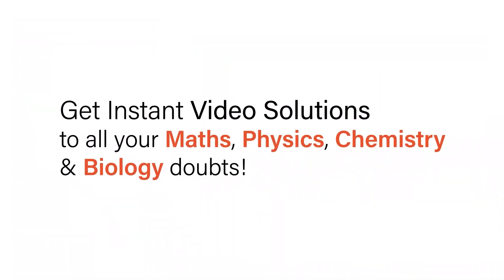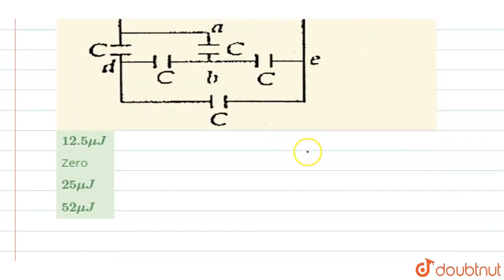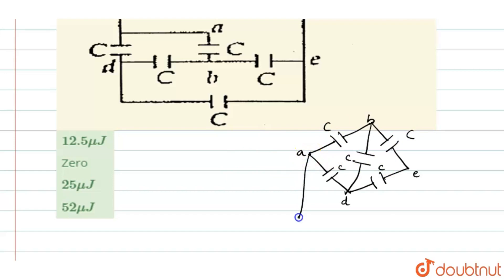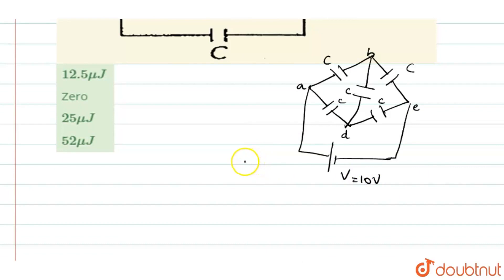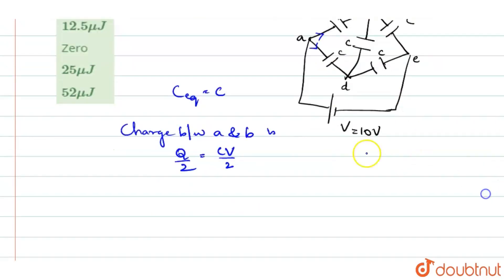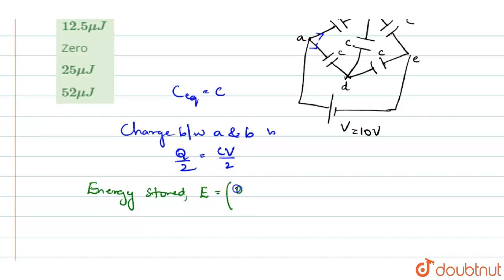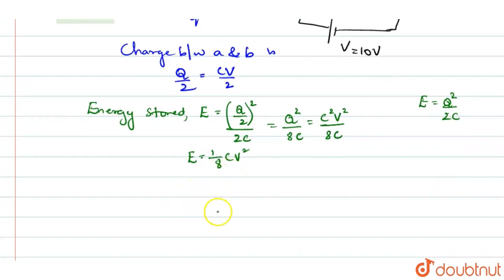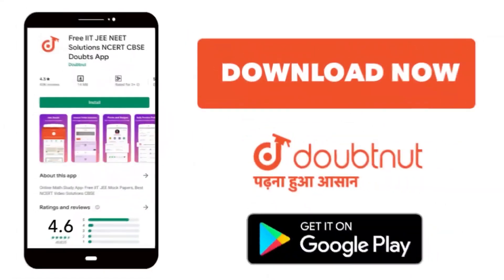What is the energy stored in the capacitor between terminals a and b of the networkshown in the ...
What is the energy stored in the capacitor between terminals a and b of the networkshown in the figure ? (Capacitance of each capacitance C=1muF)
Class: 12
Subject: PHYSICS
Chapter: ELECTROSTATIC POTENTIAL AND CAPACITANCE
Board:NEET

👉 Have Any Query? Ask Us.